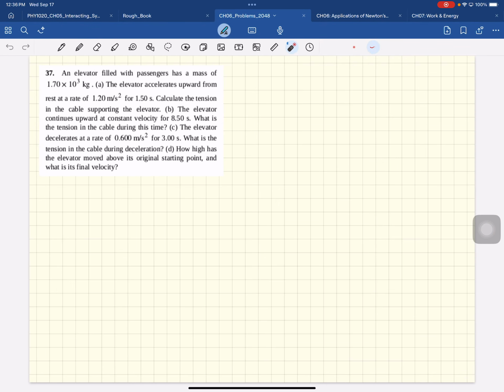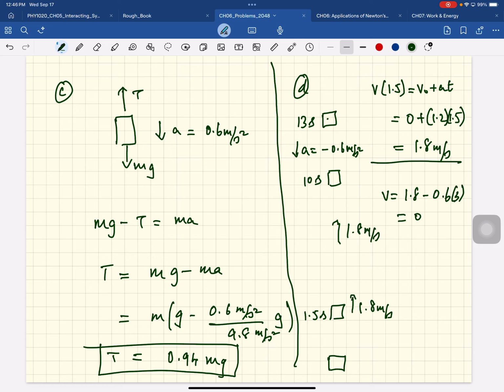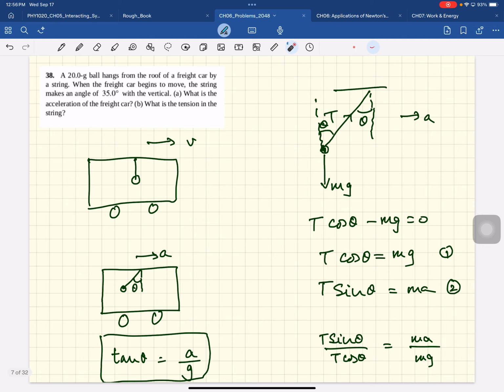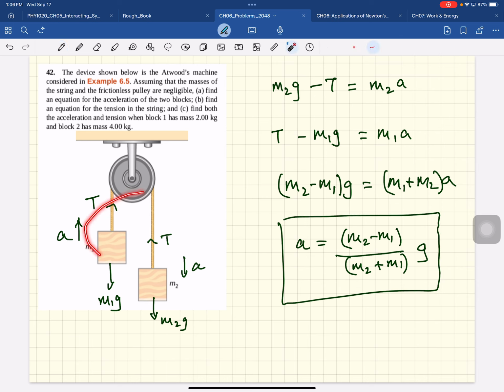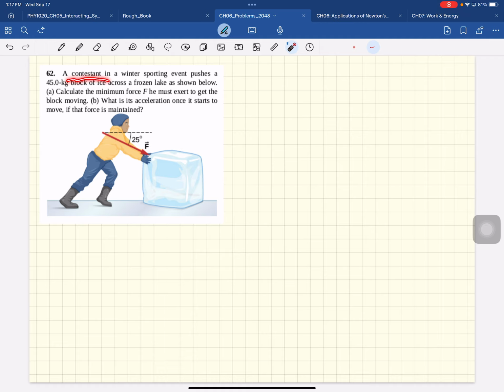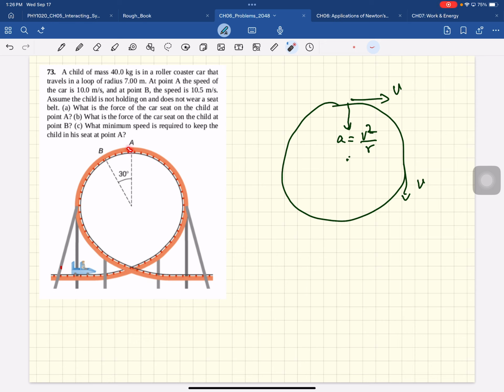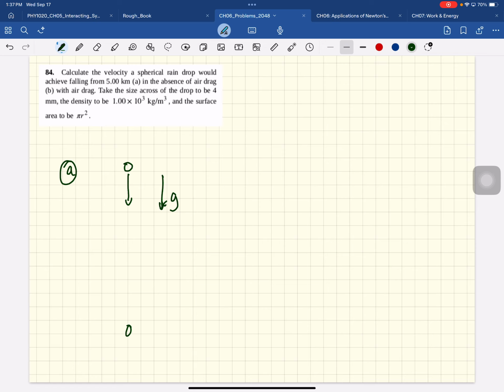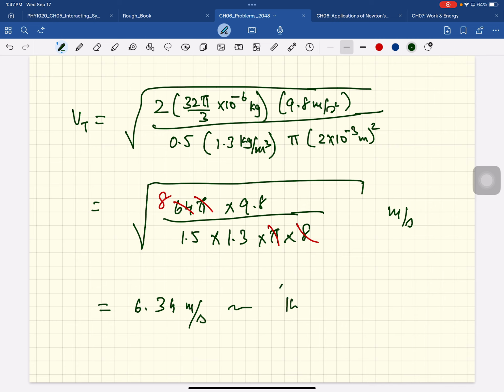PHY2048 CH06 Problems 9 17 25